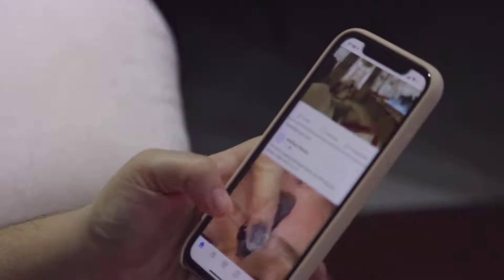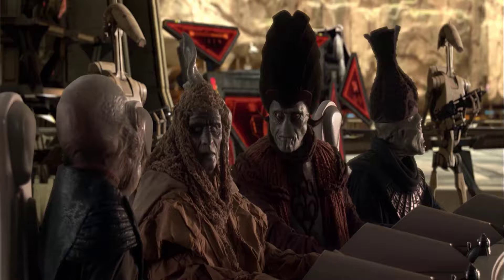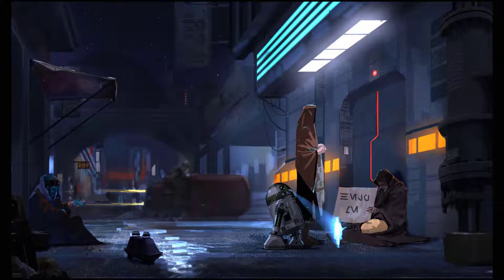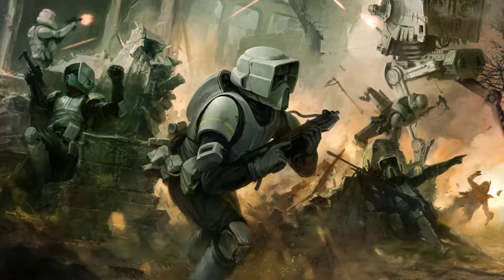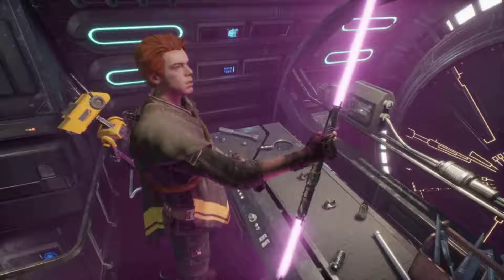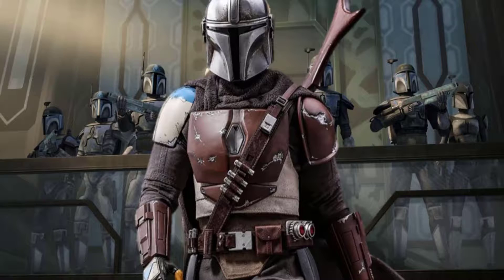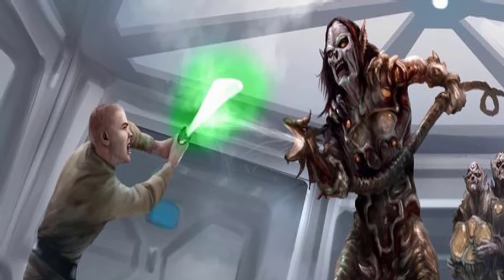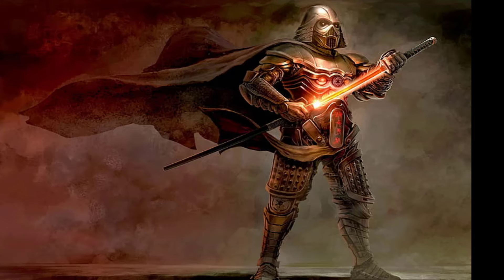Top 10 Lightsaber Resistant Materials to Know -SWT 2.0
Top 10 Lightsaber Resistant Materials to Know -SWT 2.0. In this video, we go over the Top 10 Lightsaber Resistant Materials to Know -SWT 2.0. For more LIGHTSABER content be sure to subscribe to the channel.